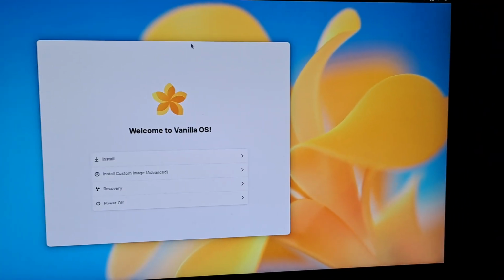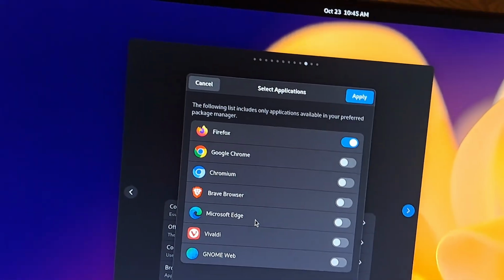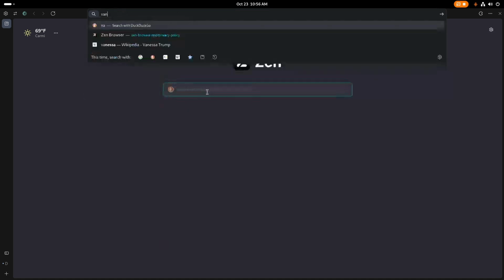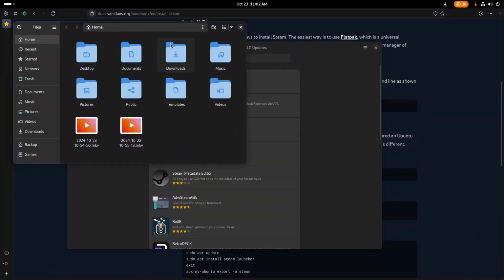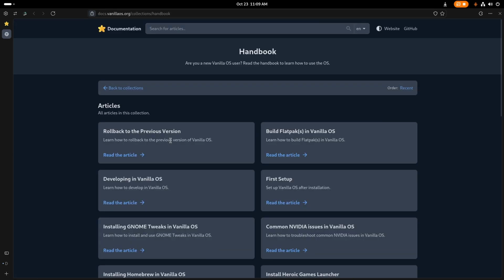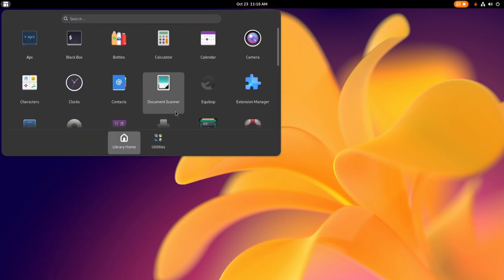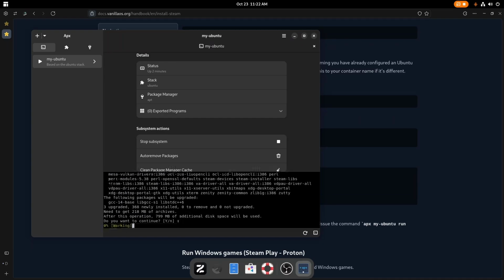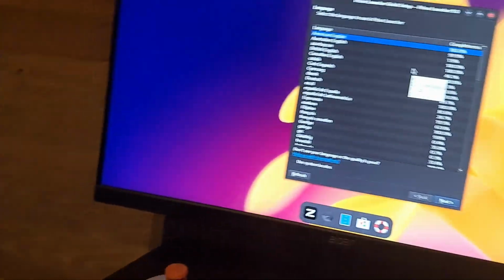Trying Out VanillaOS (I hated it)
So controversial take I hate VanillaOS. For a new user it may be easy. But for me an average linux and windows user this is terrible.